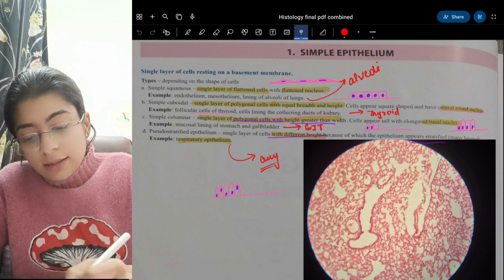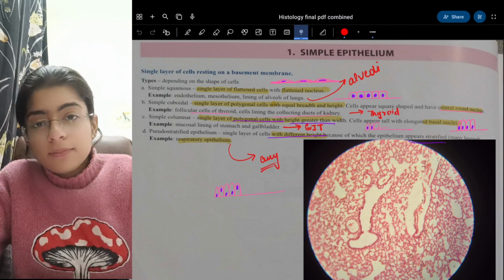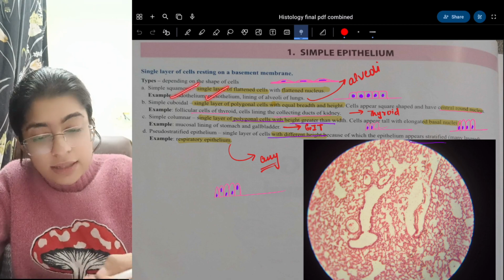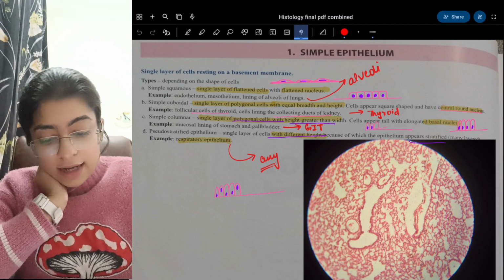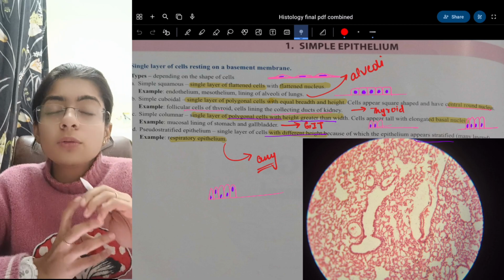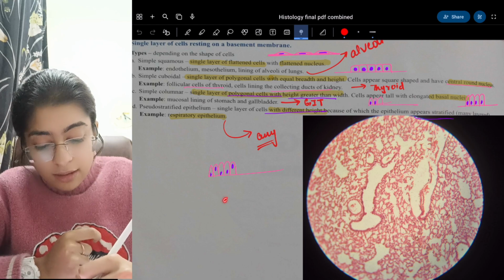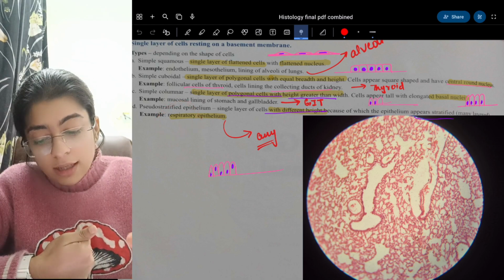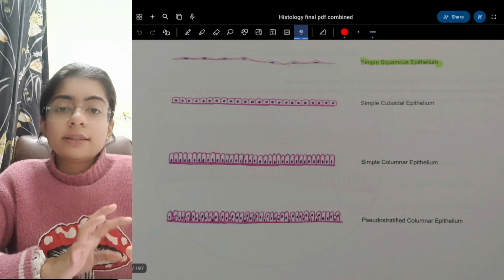Histology Quick Revision All in One Series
QUICK REVISION
ALL IN ONE SERIES
HISTOLOGY
HISTOLOGY TIPS
HOW TO LEARN HISTOLOGY